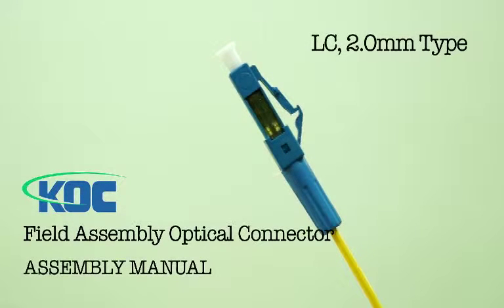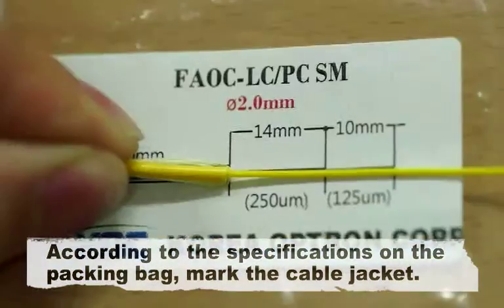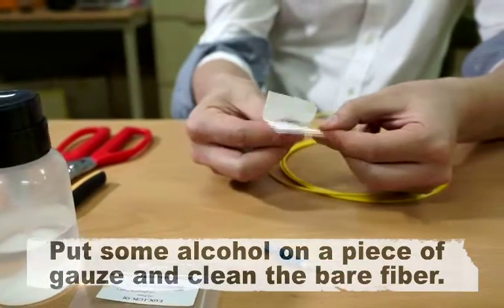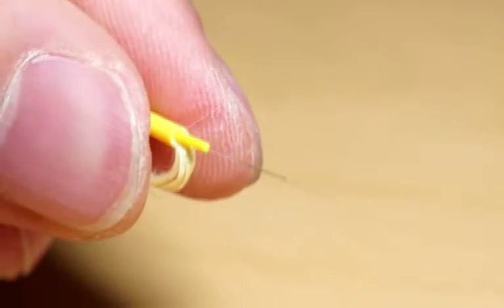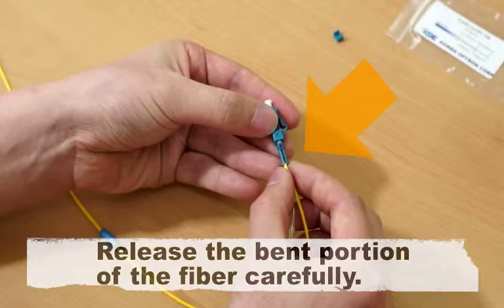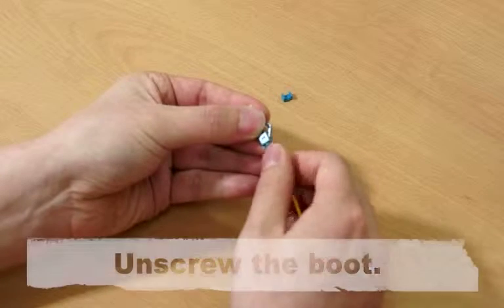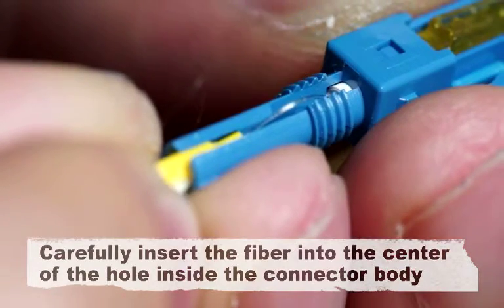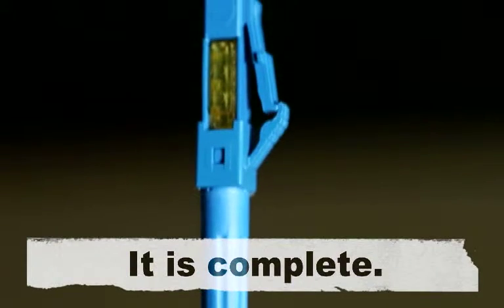Field Assembly Optical Connector LC, 2mm (Assembly Manual) - Korea Optron Corp. (KOC)